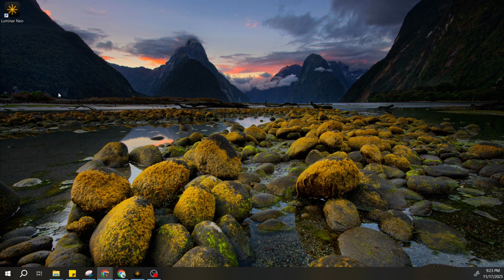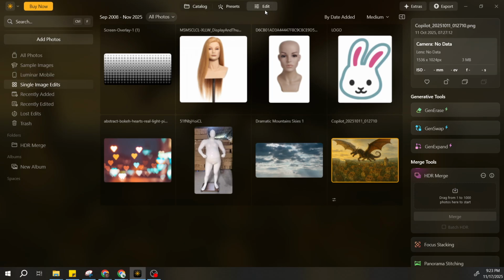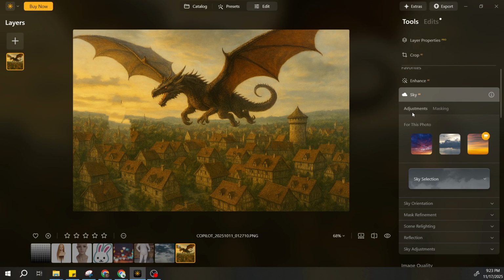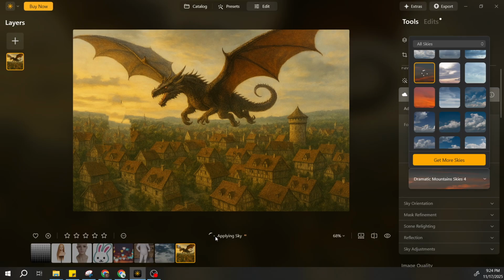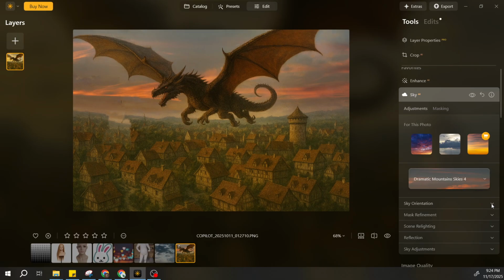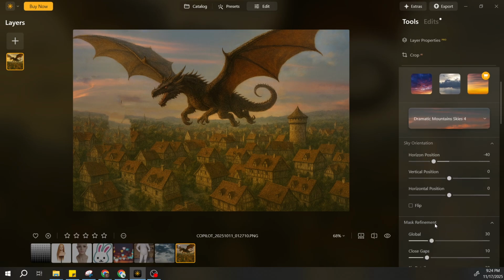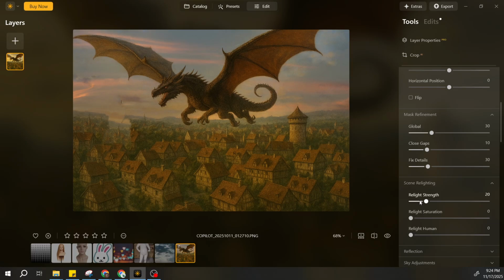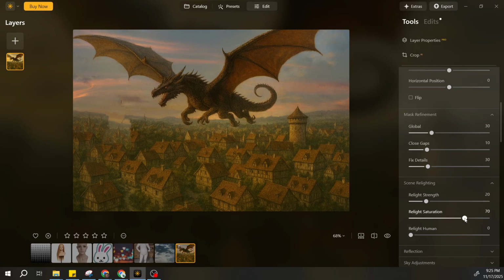How to Replace a Sky in Luminar Neo [2026 Full Guide]